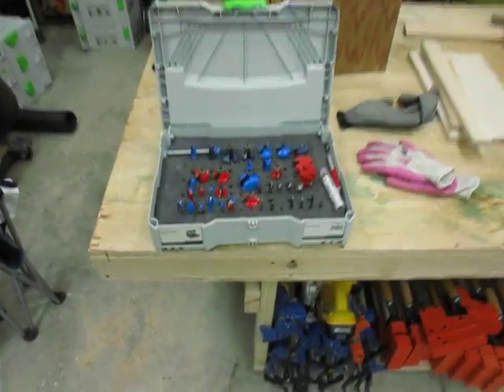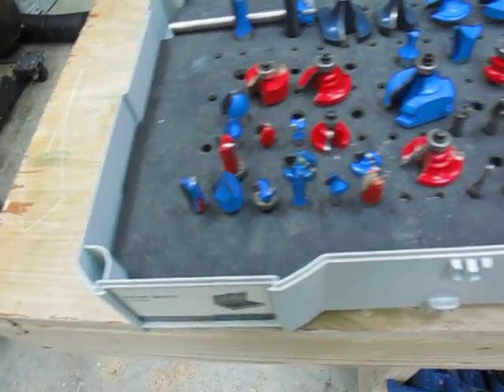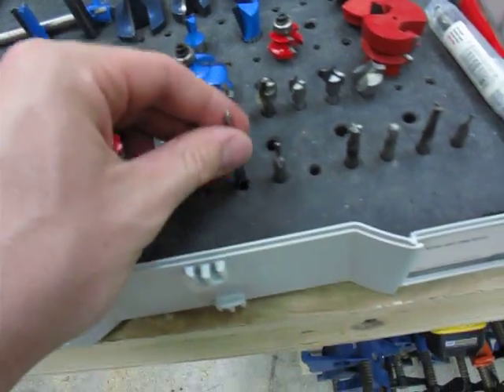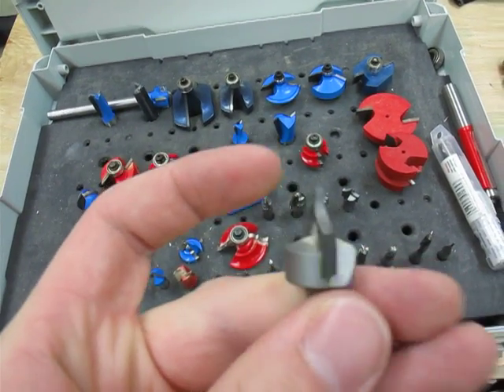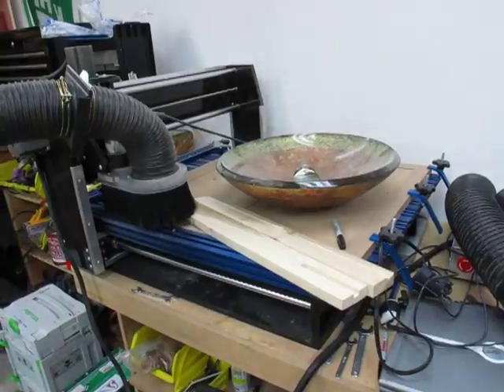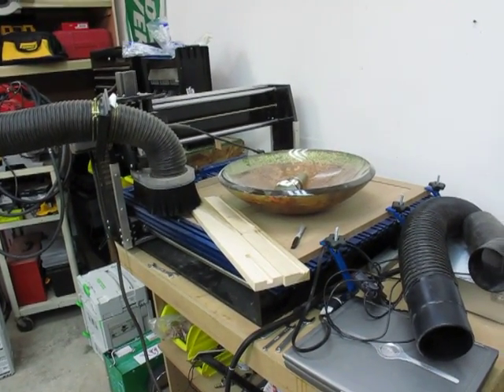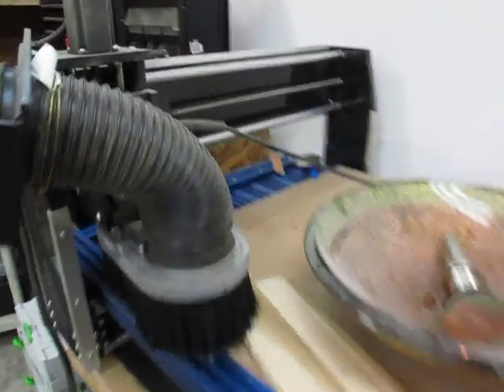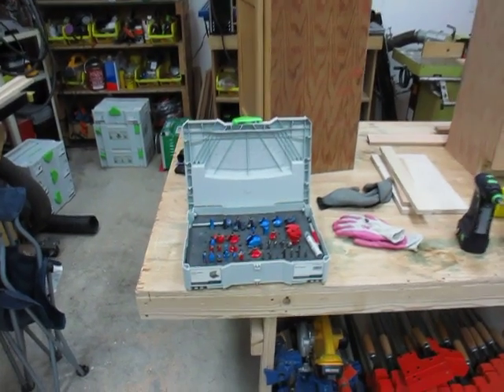CNC bits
The bits I use in my cnc shark pro plus